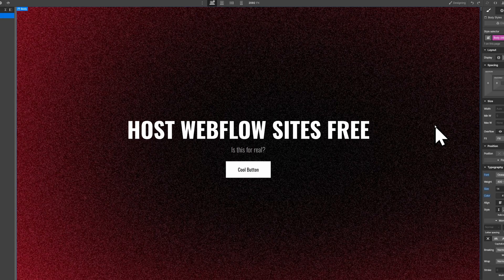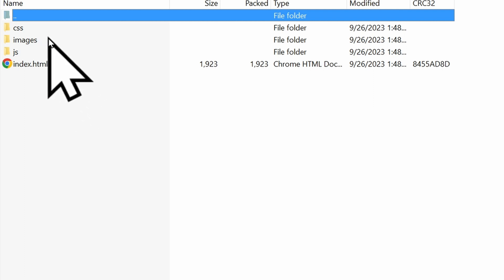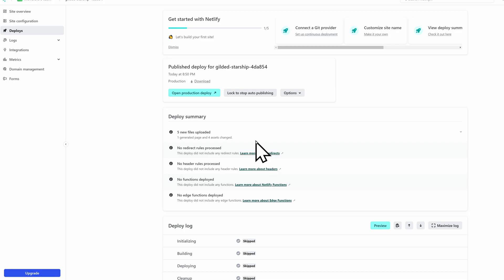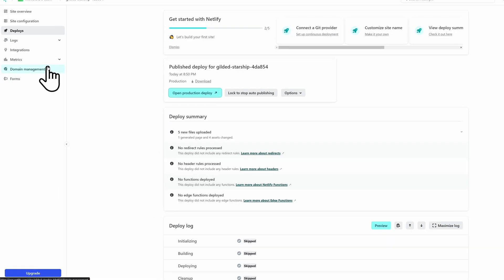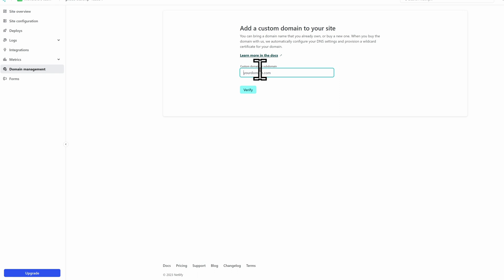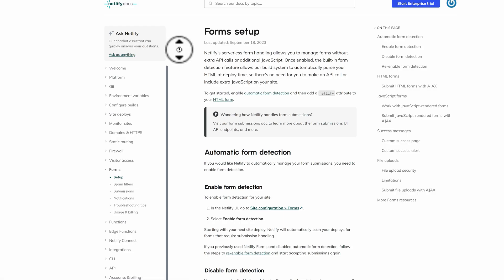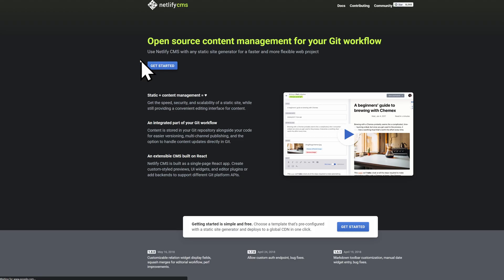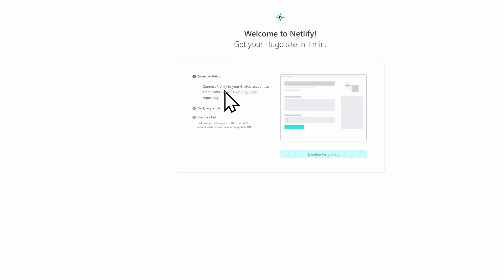Host Webflow Websites FREE (Yes, really)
Learn how to host your Webflow websites for free with Netlify.